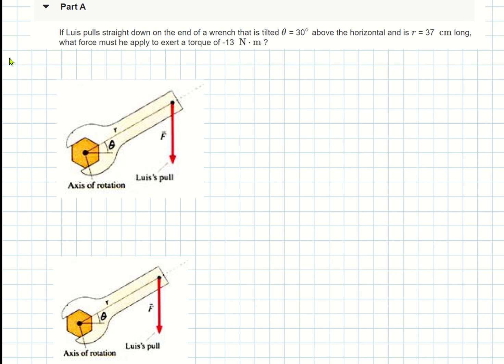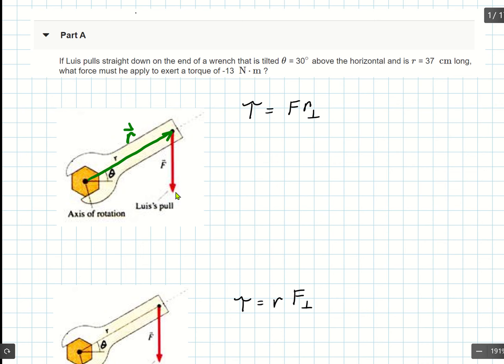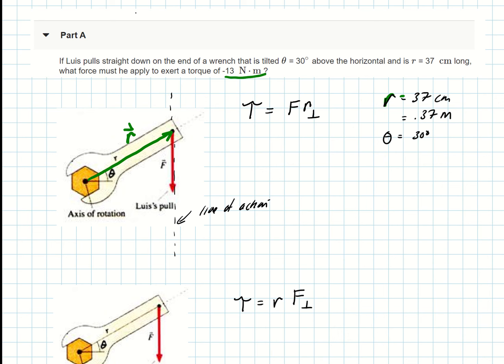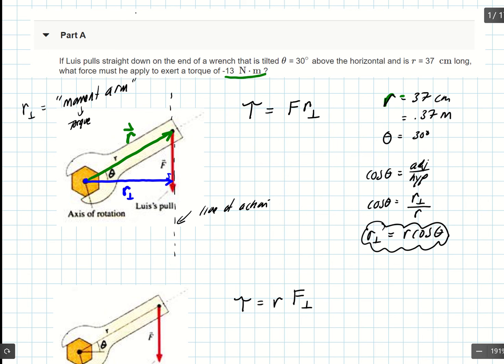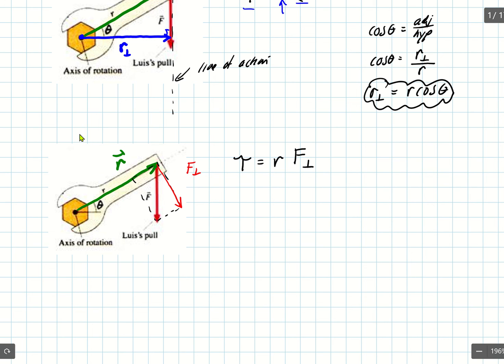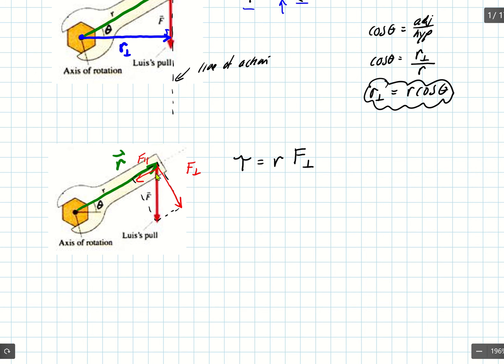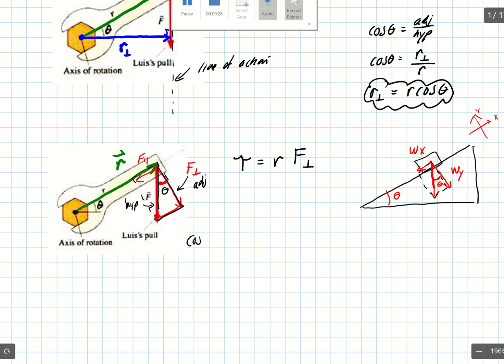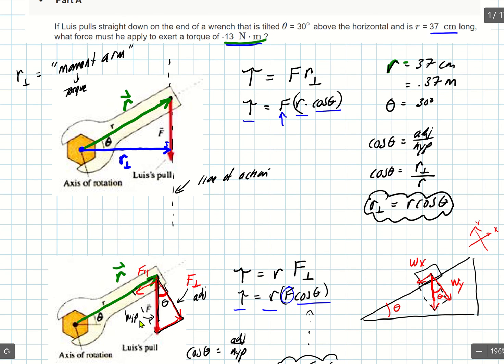ap1 notes feb26 sample torque problem